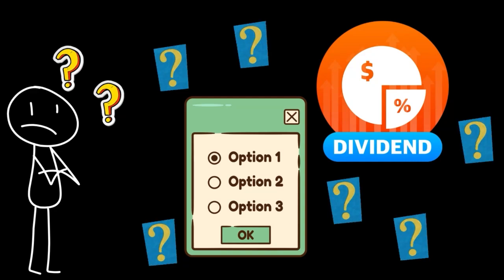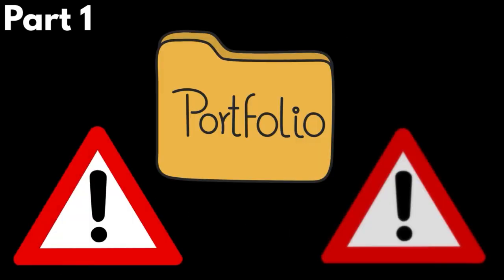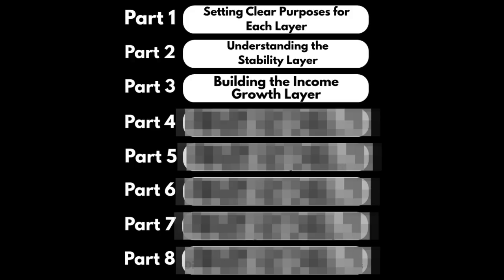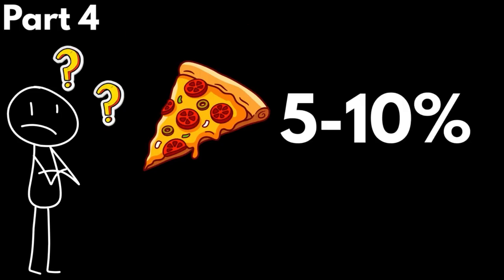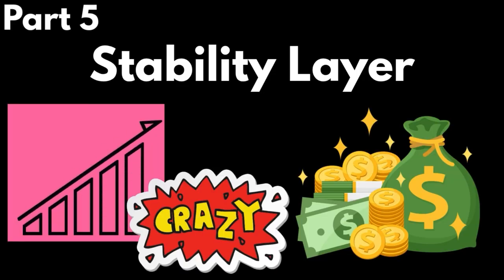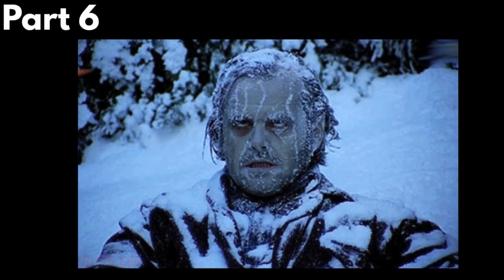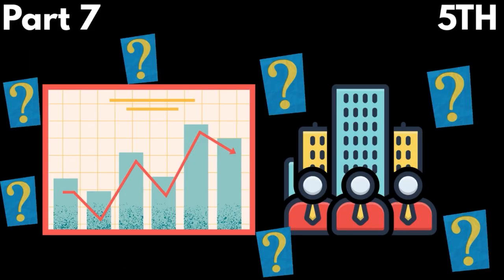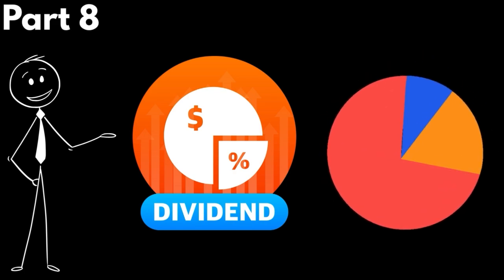3 SMART dividend strategies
These smart dividend strategies build passive income safely. You don’t need complex plans to grow your wealth. Use them today to invest with confidence.

00:00 Intro
00:42 Part 1
02:55 Part 2
05:07 Part 3
07:20 Part 4
09:44 Part 5
11:56 Part 6
13:56 Part 7
16:22 Part 8